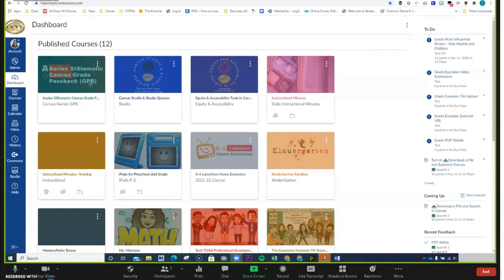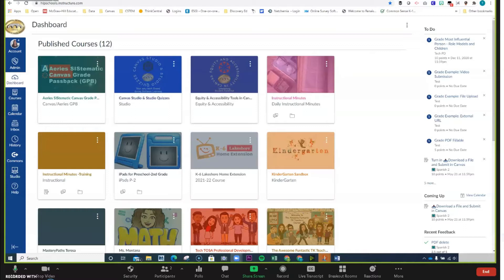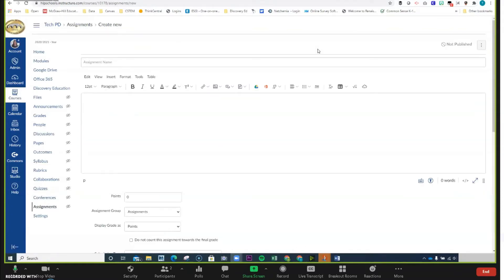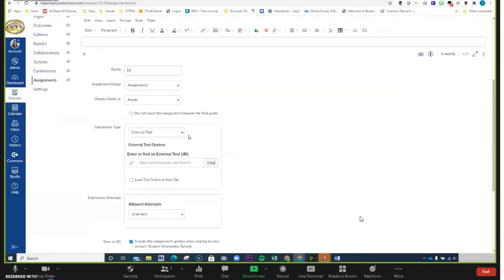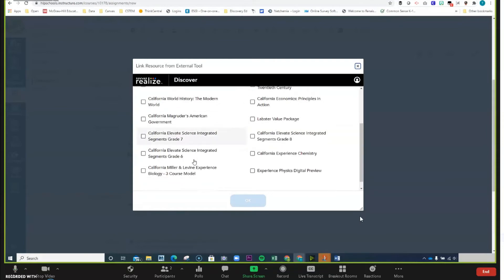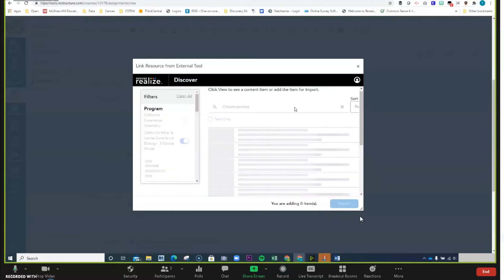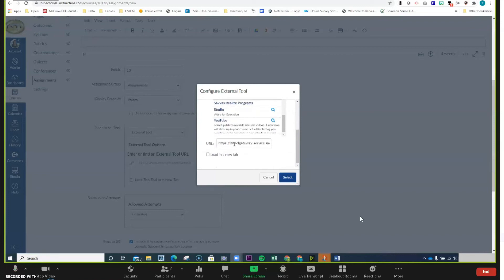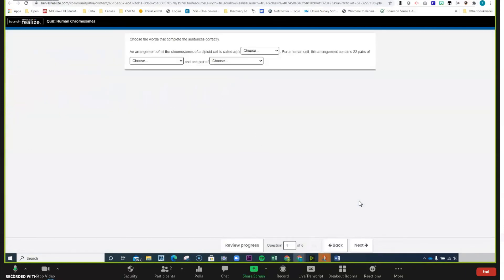Savvas-Canvas LTI-Advantage Integration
The Savvas Realize integration with Canvas is brought to a whole new level with LTI-Advantage:

Adding Savvas content is now quick and easy.

Student assignments work just like they do in Realize.

Teachers can review and score student work and grades are synced back to the Canvas gradebook.